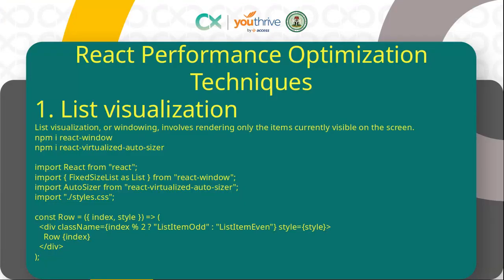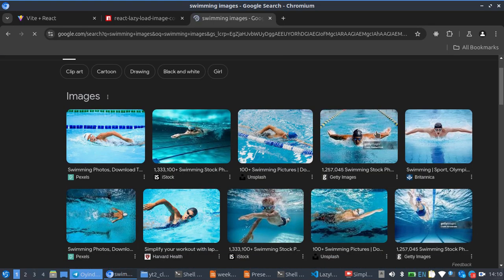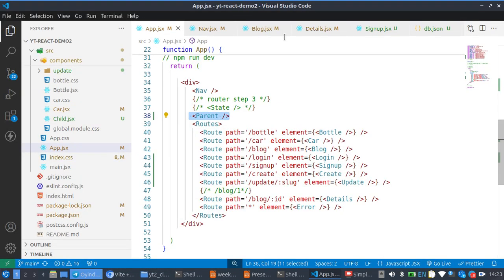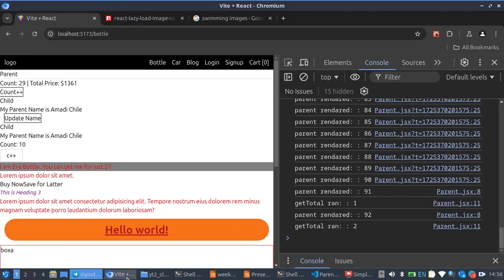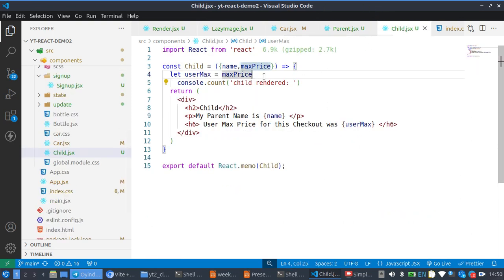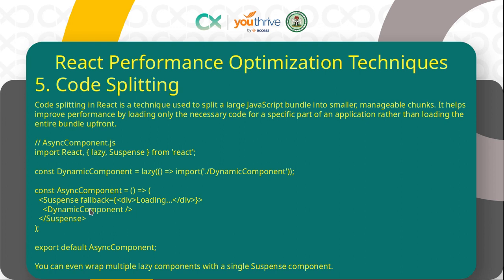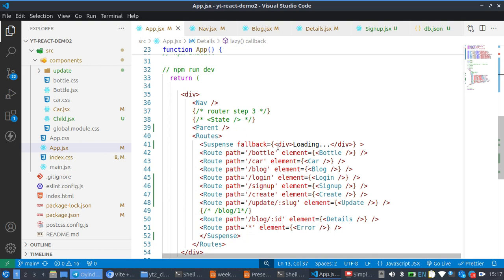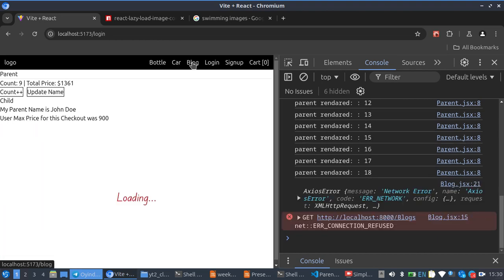Web Performance Optimization (Week 9 Session 18) - Part 3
In this video, we are going to learn how to use the following react optimisation techniques: Lazy Loading Images, Memoization, Code Splitting, React Fragments, Make Use of Function in ‘SetState’, Avoid, Inline Styling and UseTransition Hook.